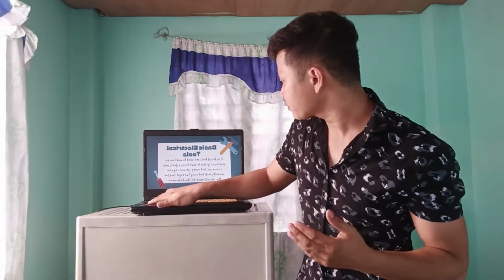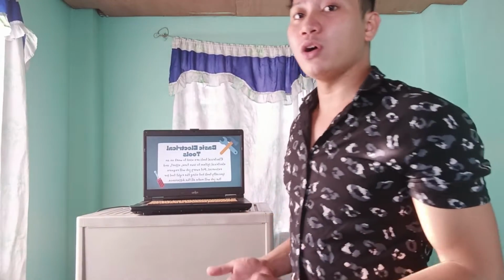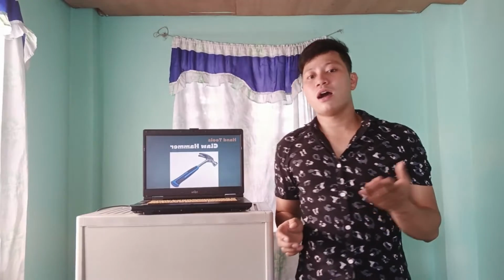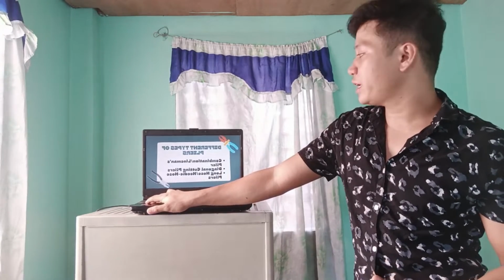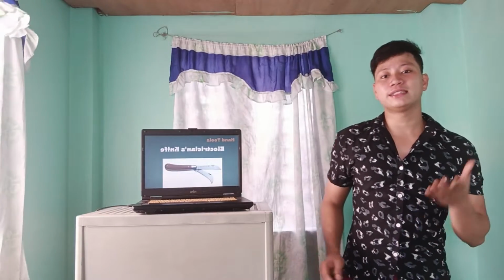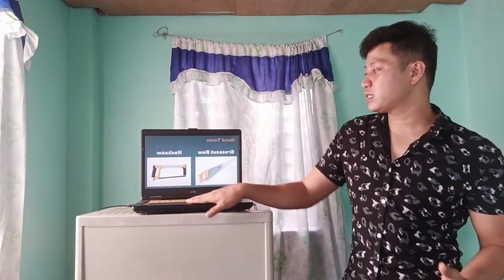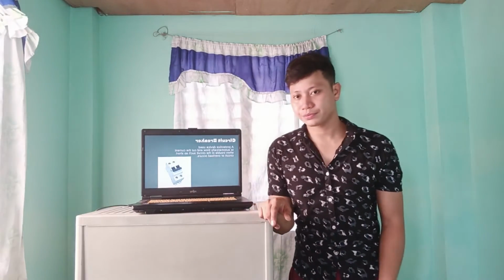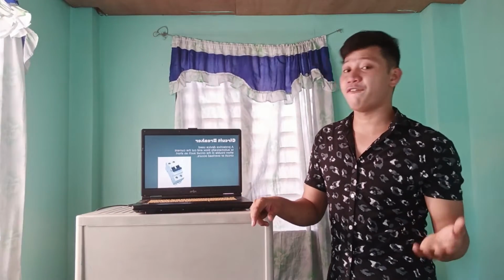DEMO TEACHING IN INDUSTRIAL ARTS OCT/10/2022